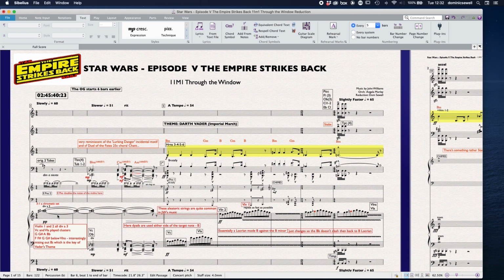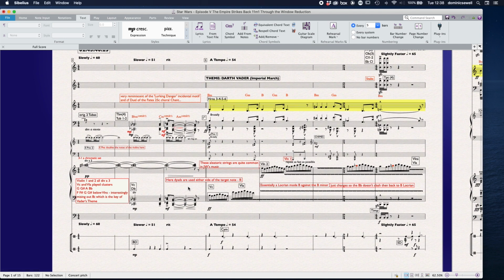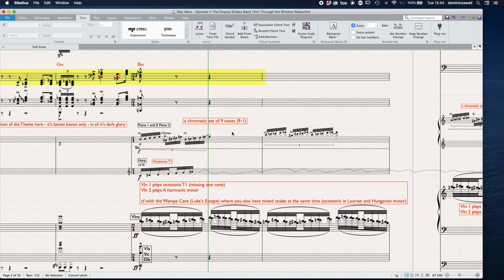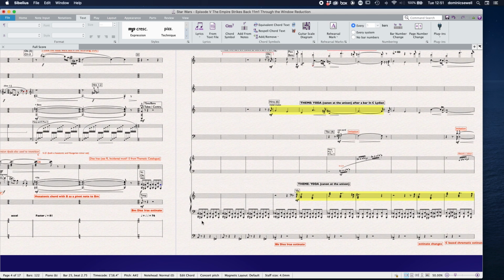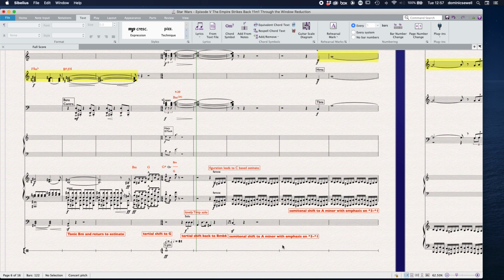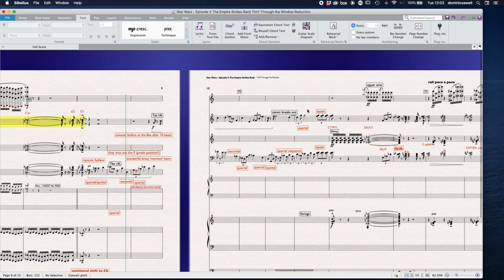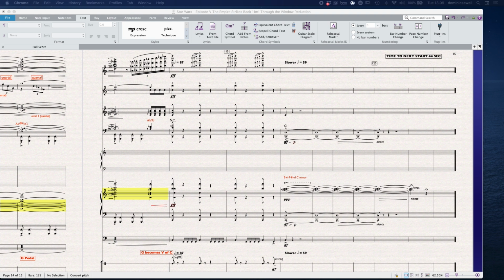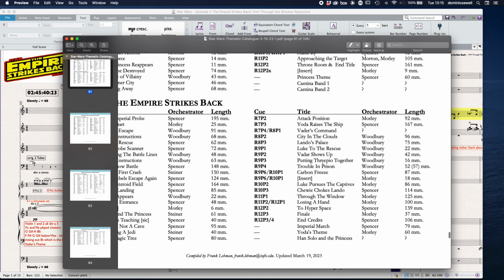Star Wars - Episode V The Empire Strikes Back 11m1 Through the Window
HUGE apologies for the lack of title! I deleted the video and now there's no way of rectifying it!

A huge cue and one of the best in the whole franchise. Darth Vader themes, Yoda, Cloud City, Han and Leia along with some amazing Dies Irae ostinati passages and that wonderful brass canon.

CONTENTS
00:00 Intro and cue
04:20 Overview of cue
09:39 Chronological walk through, instruments, Lurking Danger
12:35 Darth Vader in B Minor and aleatoric strings
16:45 mixed scalic sets - chormatic, Octatonic T1, A harmonic minor
19:26 m2 and M2 pairs along with telescoped Horn Vader theme
21:00 Trumpet solos (cf Dracula) and dyads to transition
22:00 Hexatonic 5-21 C over E/B
23:29 Dies Irae Ostinato
25:10 Yoda's Theme in Canon
27:46 F# V pedal to B Major Cloud City theme
29:50 unis strings B- G- Bm Bmb6 fanfare leads to second ostinato
31:30 Han and Leia's Theme
35:30 Brass Fanfare in canon
39:50 V with bIIb into Tonic of G
40:12 G Lydian Han and Leia's Theme
42:28 Neapolitan Emergency to end and recap